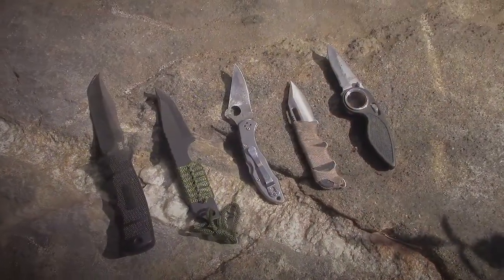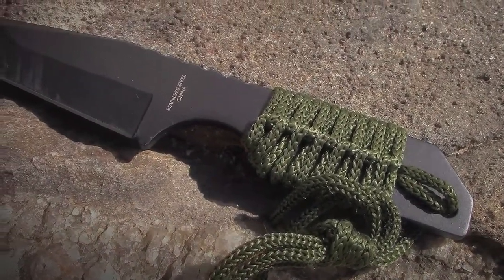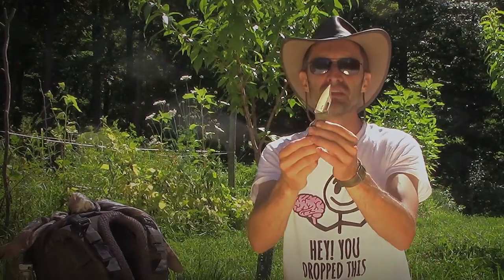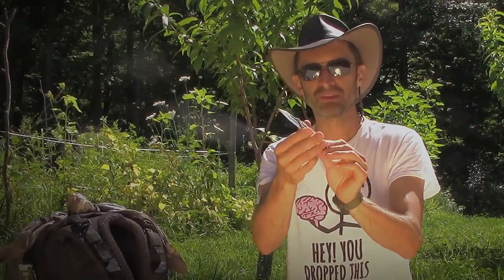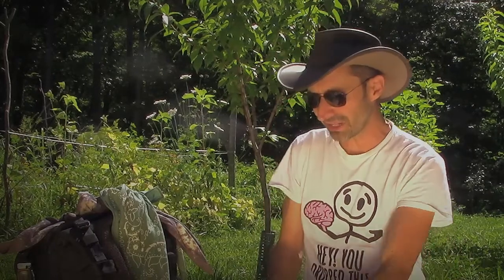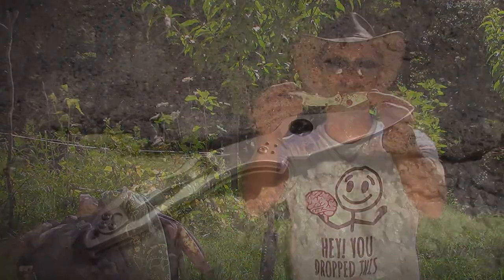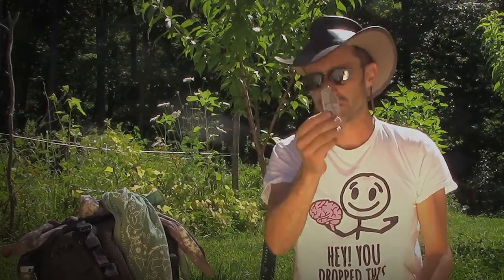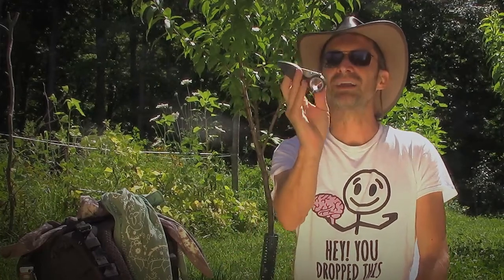The Best Knife for Daily Use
If you want to know what is the best knife for outdoors, around the home, or for emergency use, this video has you covered. I discuss several folding and fixed blade knives.

Knives in this video:
$10 Fixed Blade Knife with Sheath and Firestarter
SOG Fixed Blade 2.3 Inch Knife
SOG Fixed Blade 4.85 Inch Knife
Gerber Folding Knife
Spyderco Damascus Steel Knife